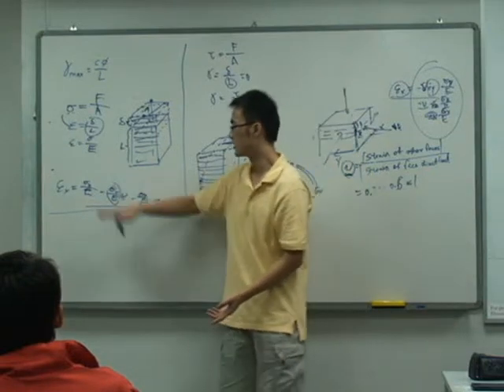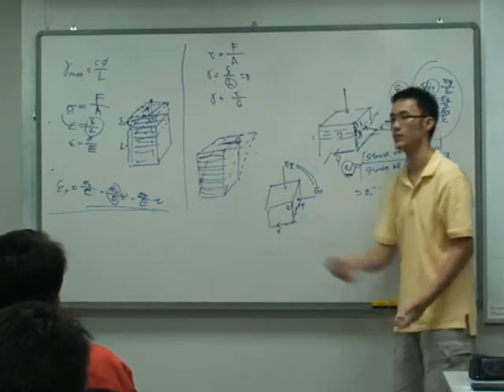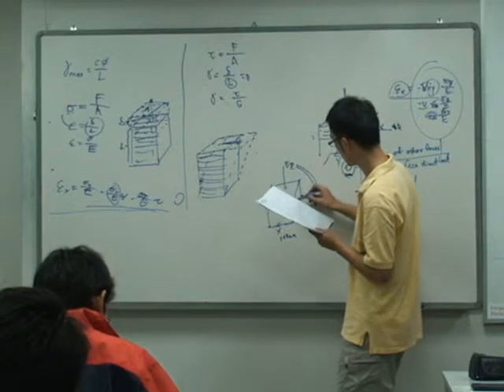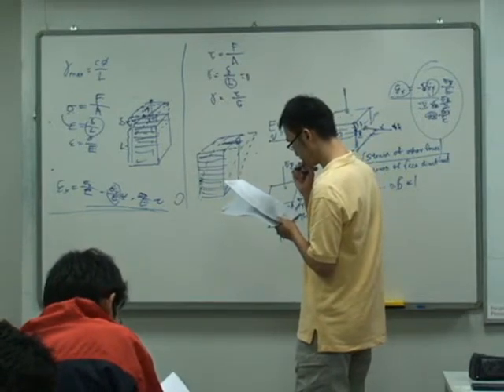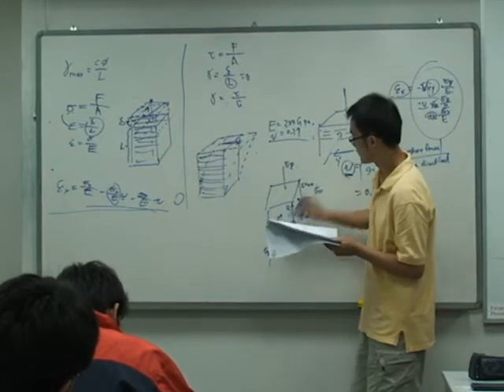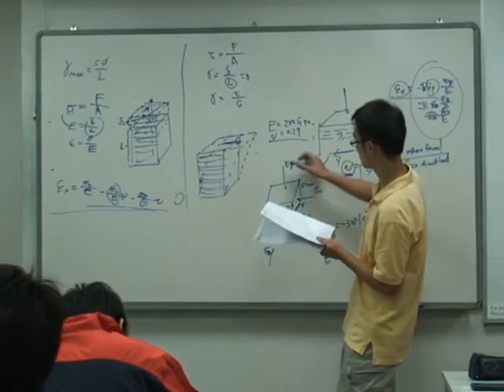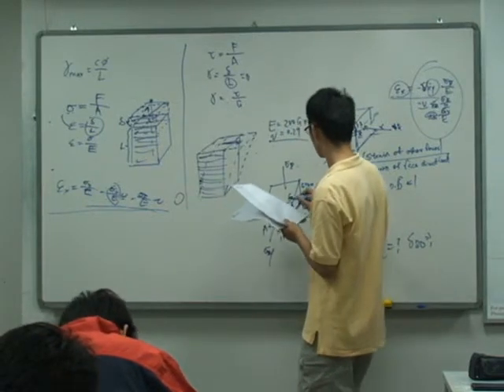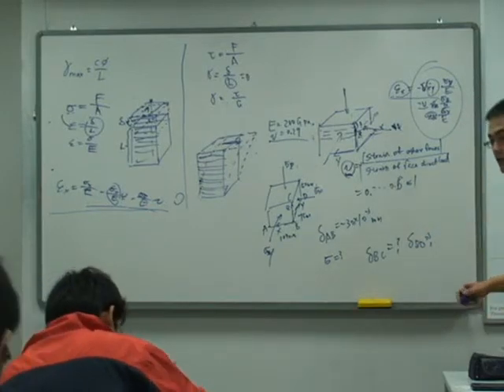mechanics of materials 2-- strain and stress (d)